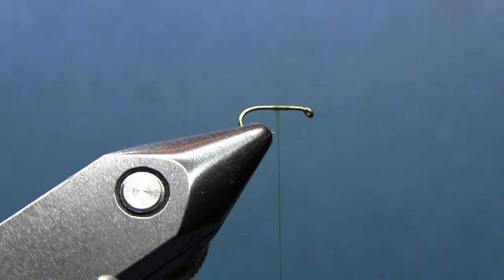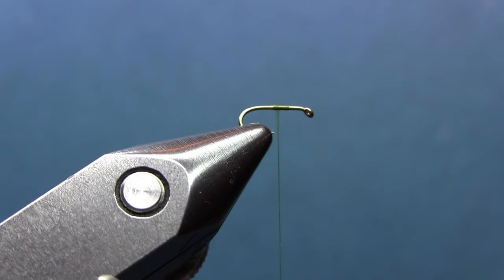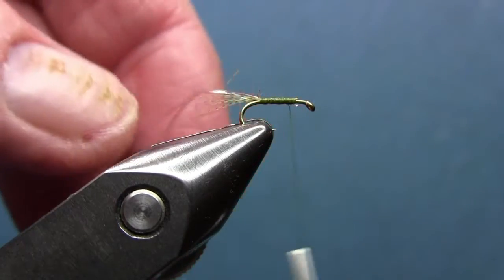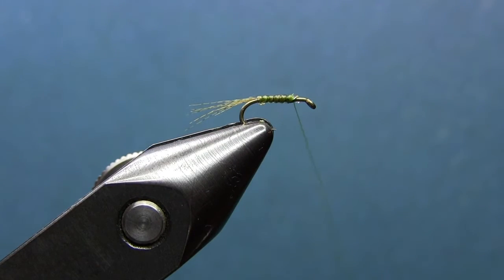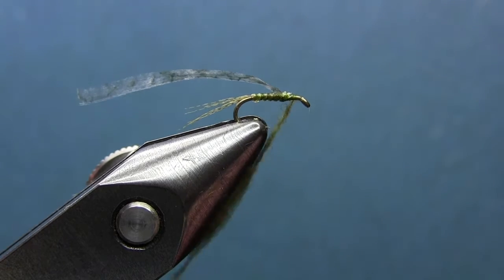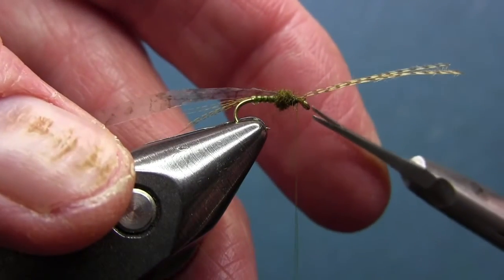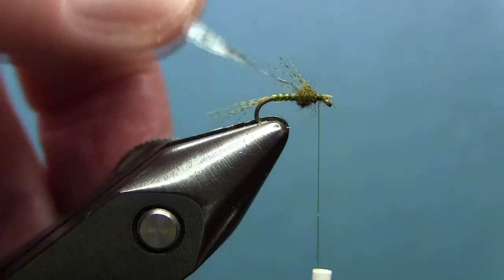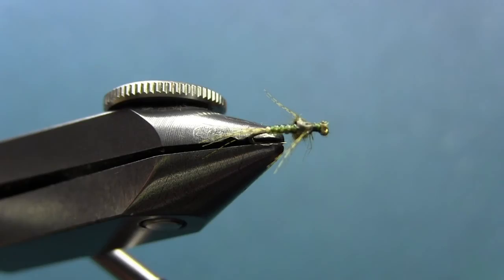Blue Wing Olive Nymph